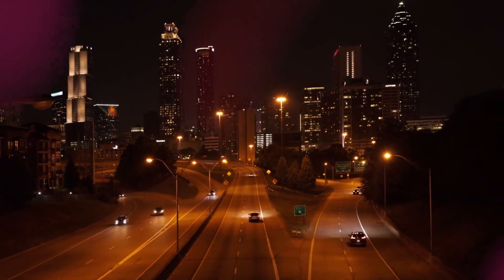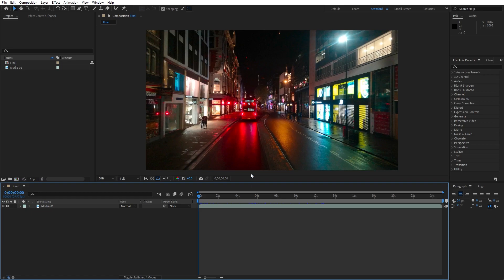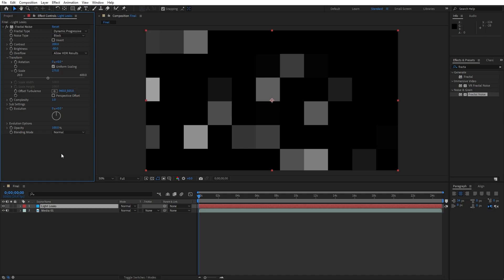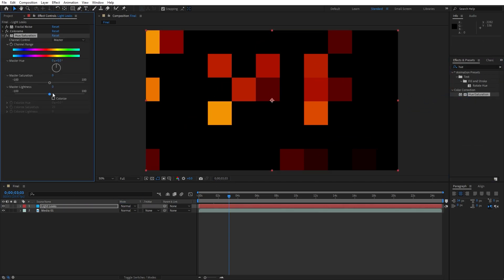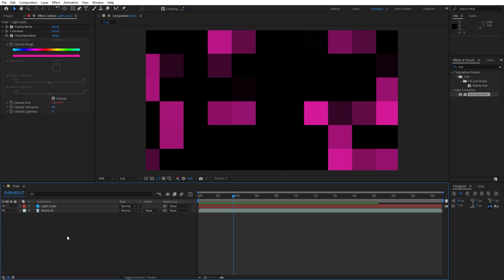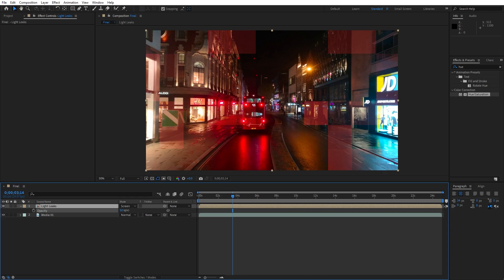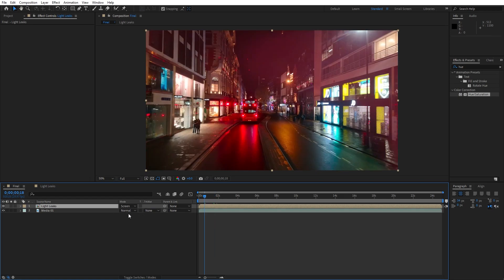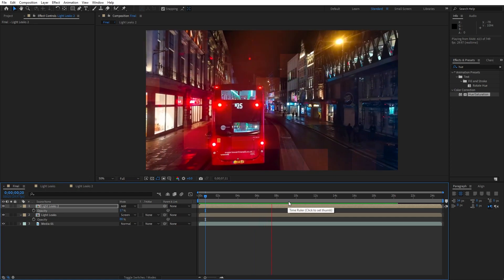Create Professional LIGHT LEAKS in After Effects - After Effects Tutorial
Hey everyone, in this after effects tutorial I will show you how to create professional Light Leaks in After Effects without using any third-party plugins. This technique is a cool way to make your videos or images looking even better and to impress your audience. Very easy to make, just follow my steps!